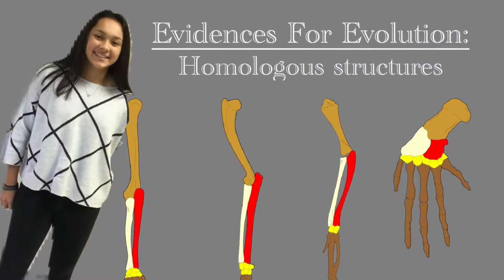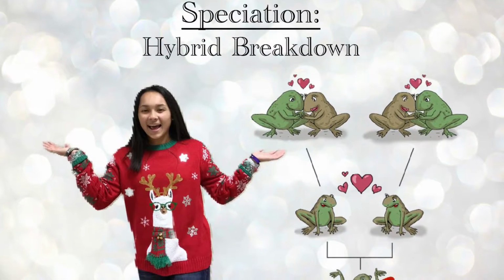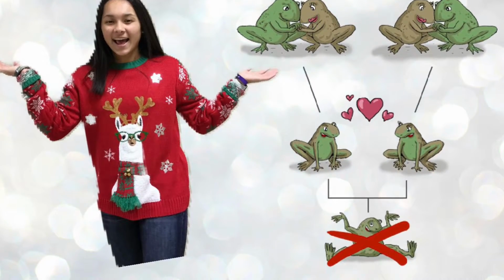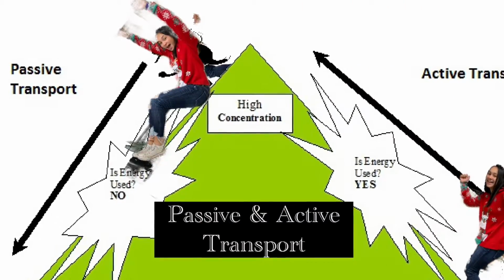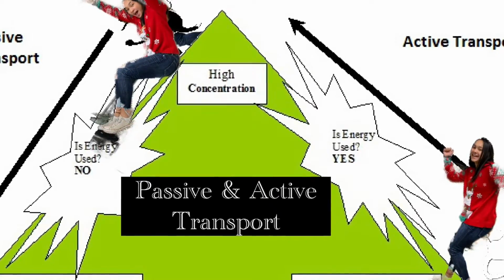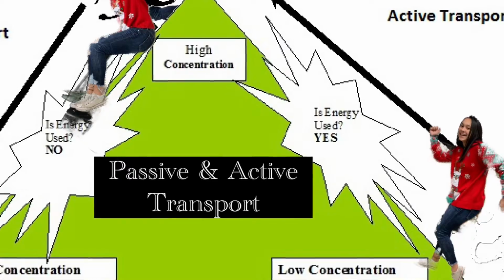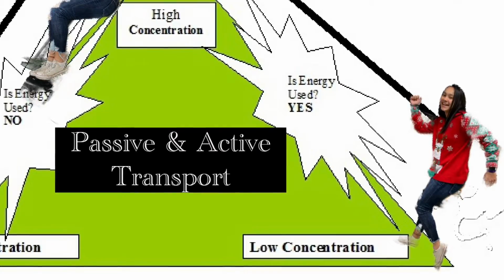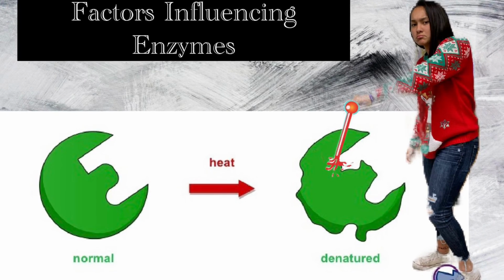AP Biology Project- Michelle Arias